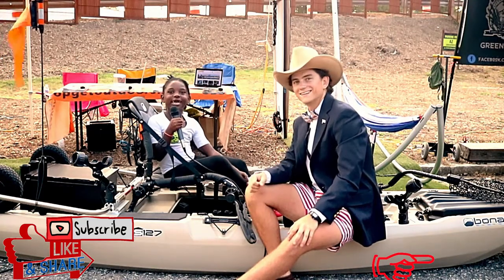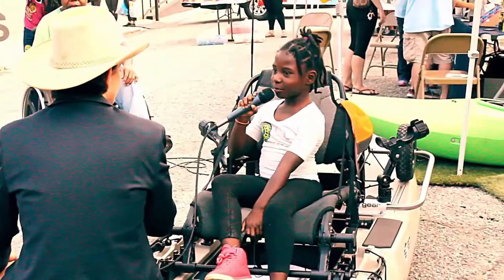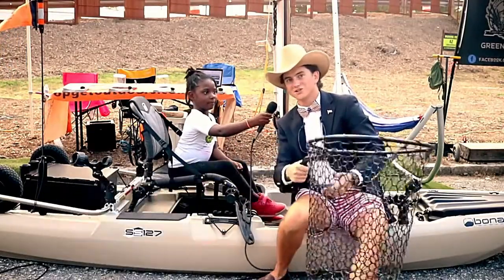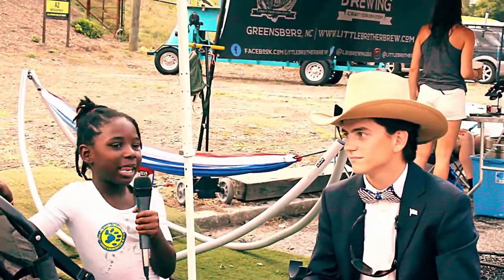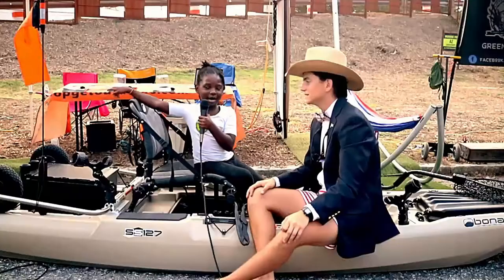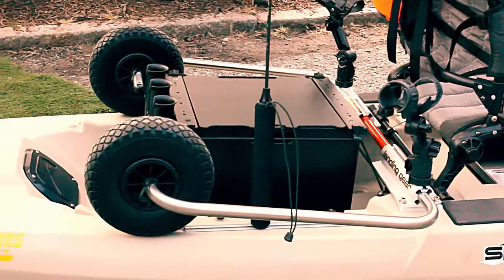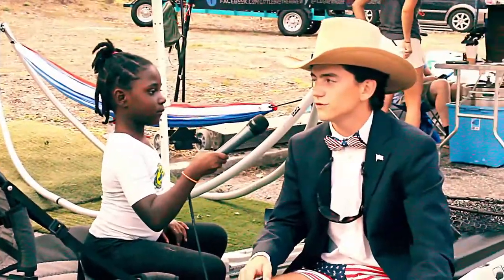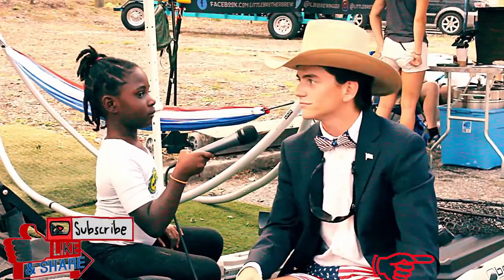Tiyonna Interviewing Get:OutDoors PaddleSport at Greensboro Project Space!!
Get:Outdoors represents a community of outdoor enthusiasts and educators with a passion for paddlesports. We offer a wide range of products and services designed to help protect the environment and enhance the time people spend enjoying the outdoors. Our permanent and seasonal staff understands their responsibility to the natural environment and works to inform everyone of the enjoyment of paddlesports.

If you need some awesome music for your videos hit up DJ FATZ Producer - Hip-Hop Beats/Instrumentals